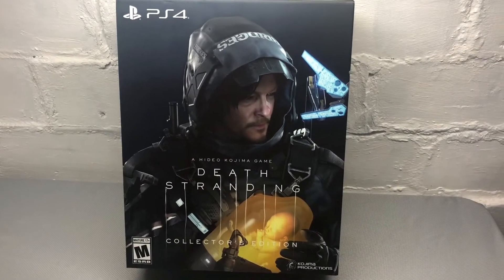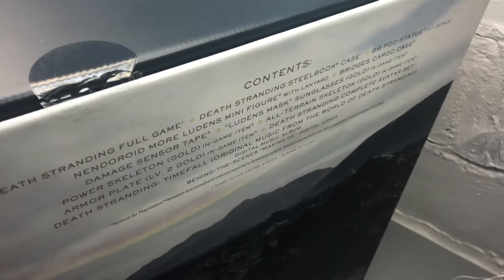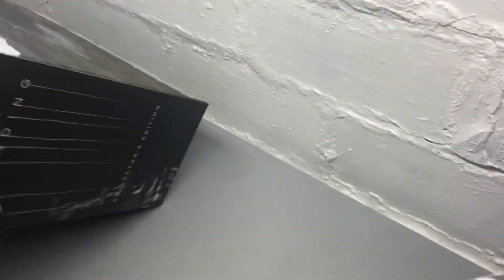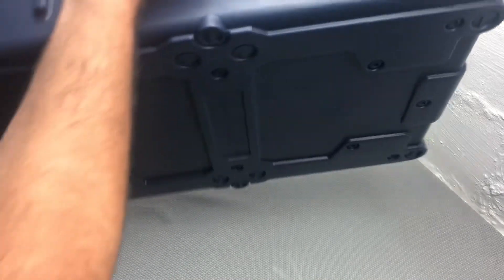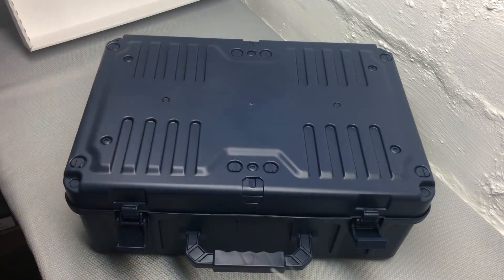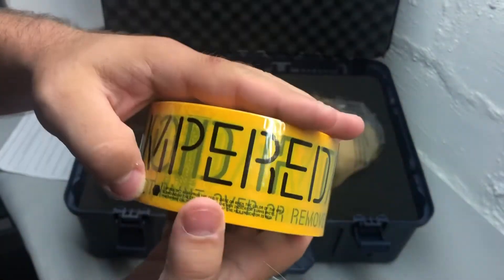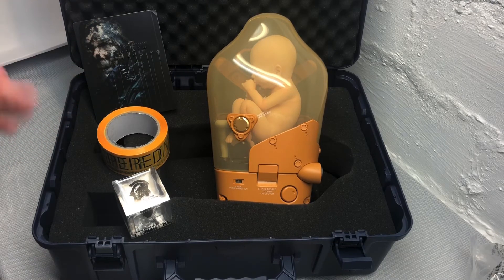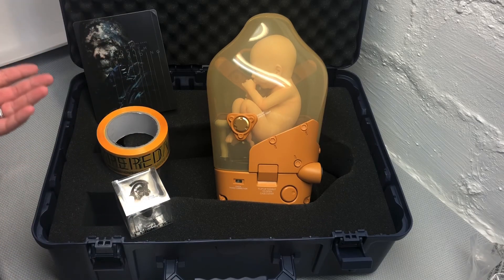Death Stranding Collectors Edition Opening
This behemoth of a box is opened and the goodies inside revealed!